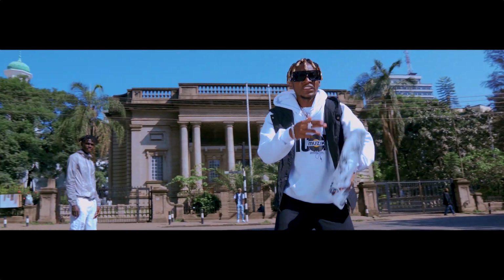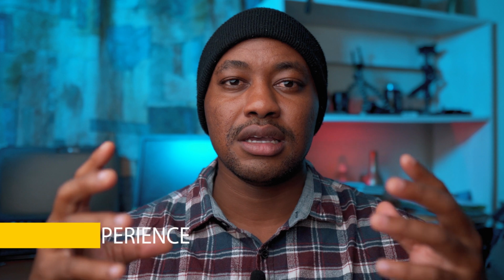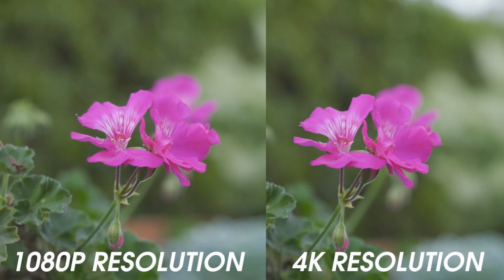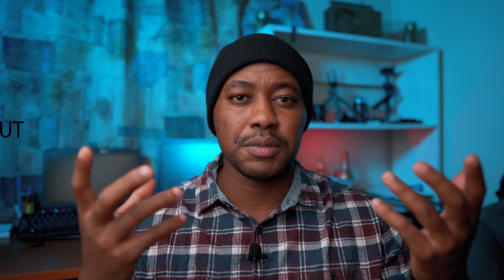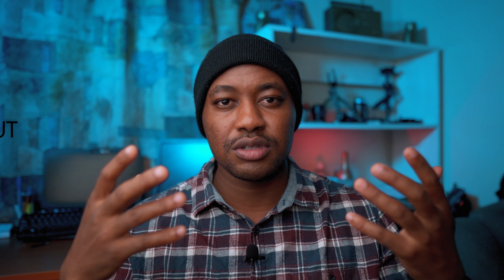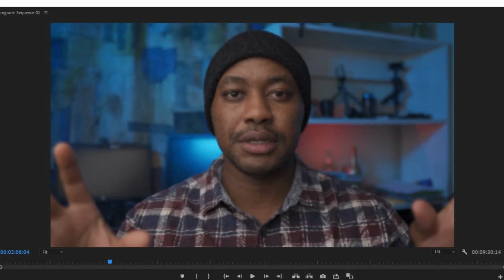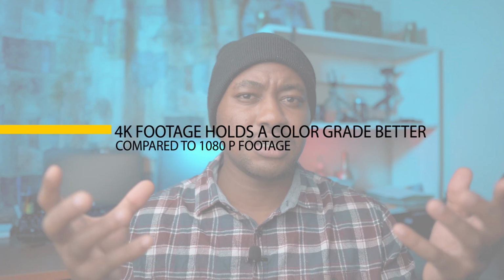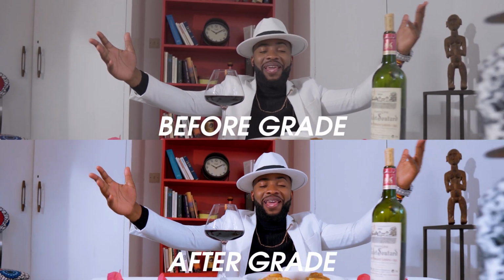CAN YOU REALLY SEE THE DIFFERENCE BETWEEN 4K AND 1080P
Can you really see the difference between 4k videos and 1080 p videos with your naked eyes? That is the quetion i answer in this video to help you guys see that 1080 p video can also look high quality and professional compared to 4k video.

Camera used: Sony a6400
Lens: sigma 16mm f1.4 and sony 18-135 mm kit lens
Stabilizer: zhiyun weebill s
Lighting: Godox sl60w(Keylight) & Godox LED500W(Background light)

Social media.
Music used in the video is from : mixkit